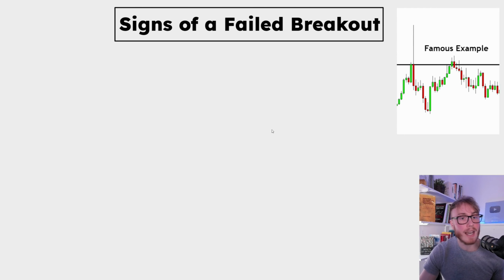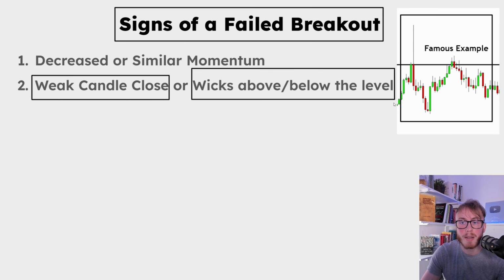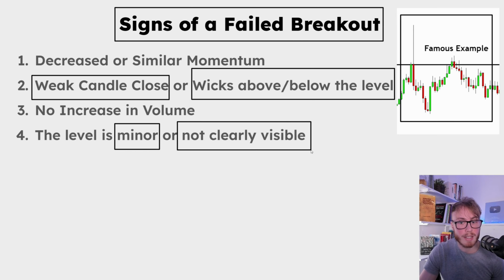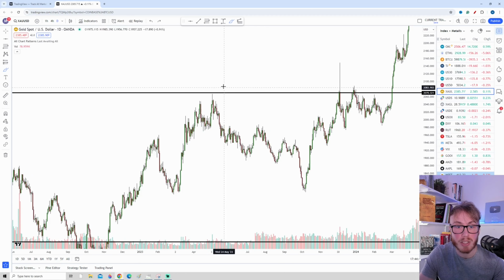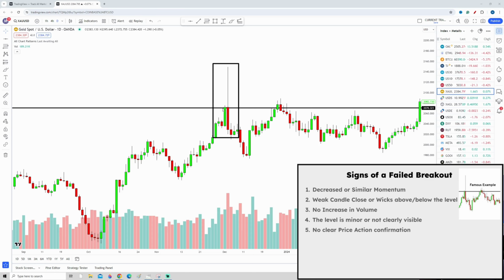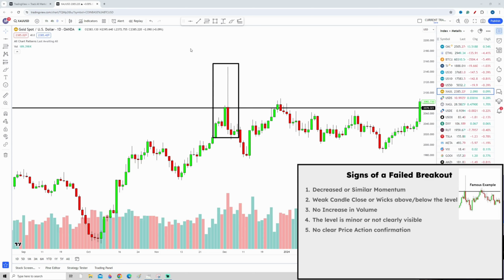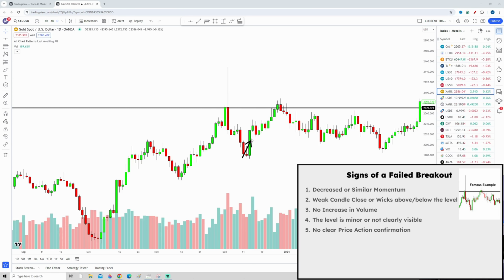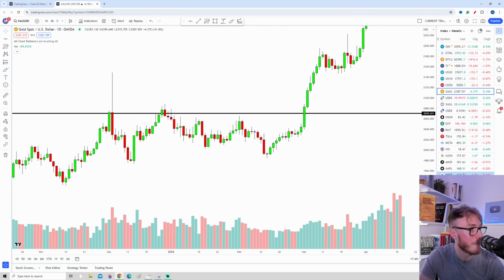How to Avoid FALSE Breakouts (My Secret Formula)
Tired of falling for false breakouts in your trades? In this clip from my comprehensive price action trading course, I share my secret formula to help you avoid false breakouts and improve your success rate. Whether you're focused on forex trading, day trading, or swing trading, this video covers essential strategies for breakout trading. Learn how to identify and steer clear of failed breakouts with effective price action trading strategies and boost your trading confidence. Perfect for anyone looking to refine their breakout trading strategy and master technical analysis.